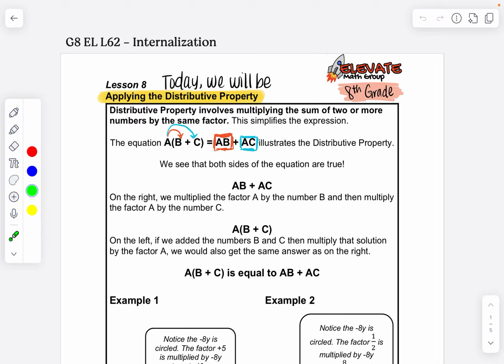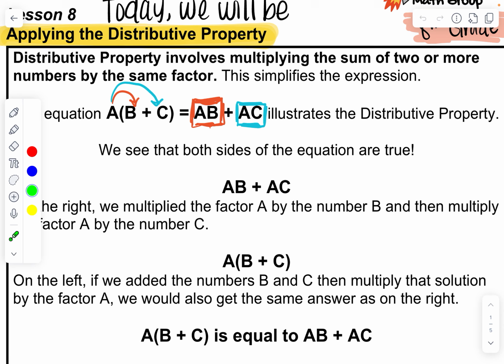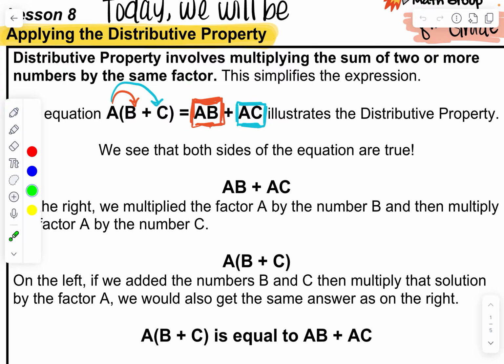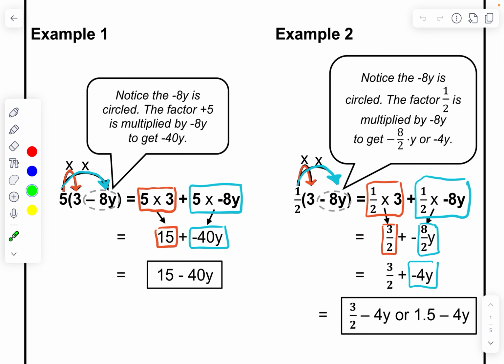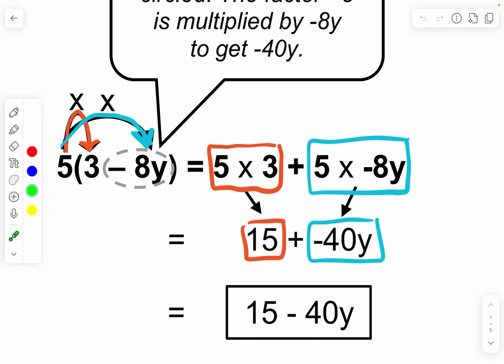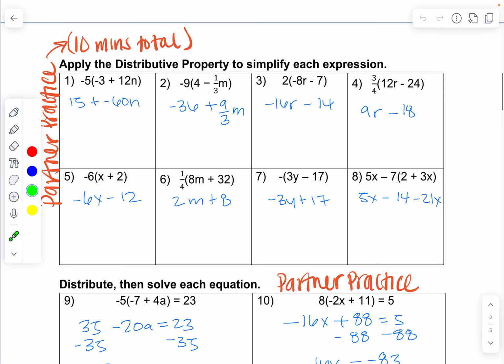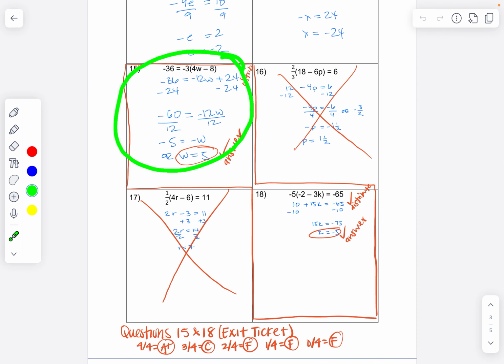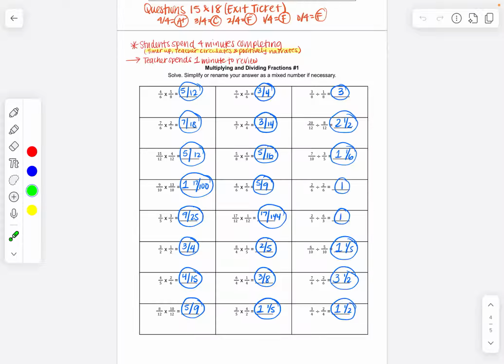8th Grade Elevate Lesson 62